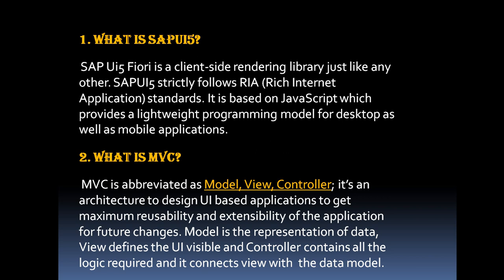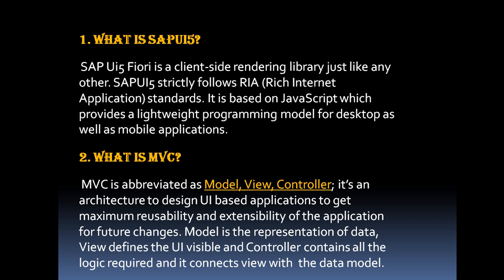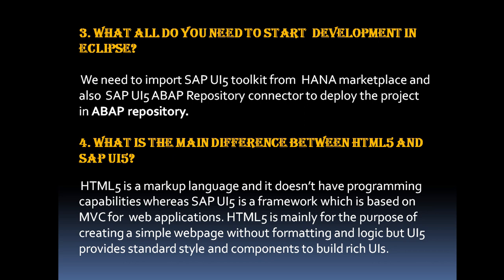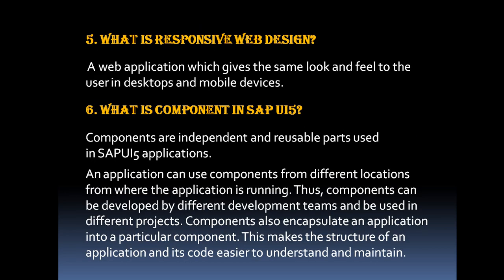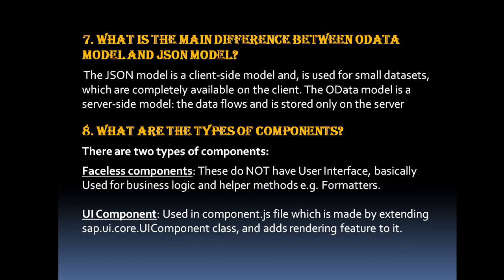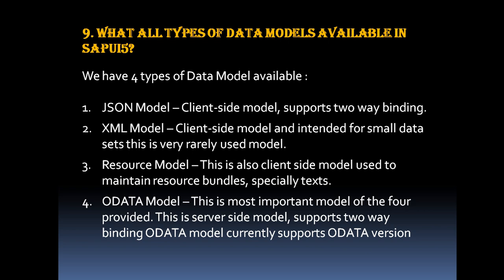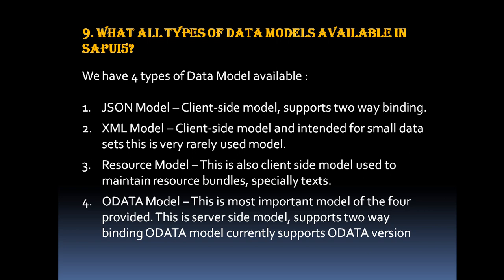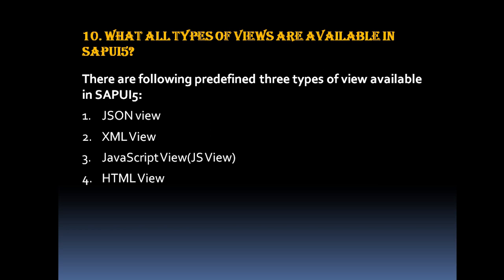SAP Ui5 Fiori Interview Questions and Expectations - Real Time - Varun Rao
Fiori, an upcoming module, presently high in demand in market. Interview questions most frequently asked have been selected and posted. Hope this helps and you find this useful.

:D